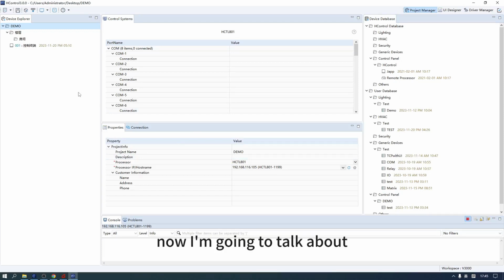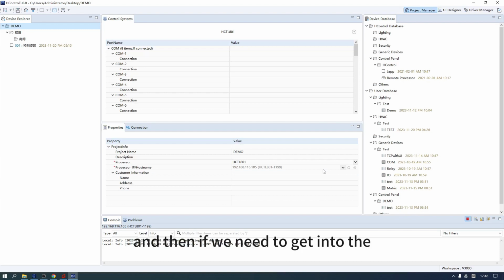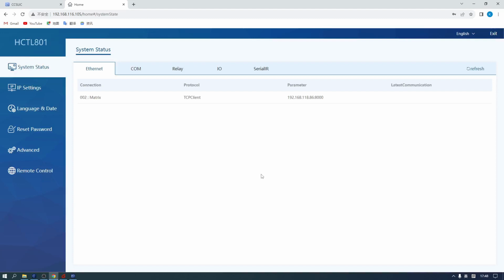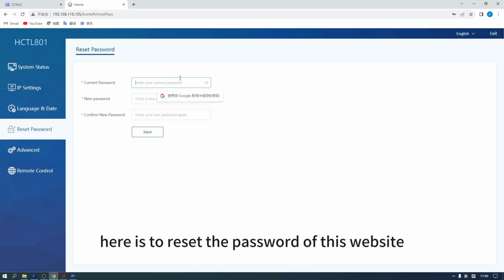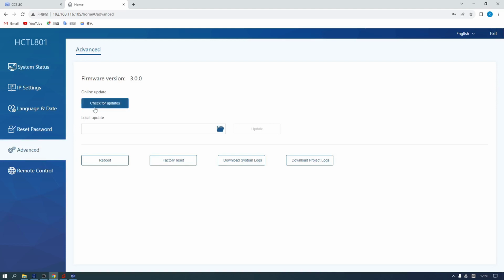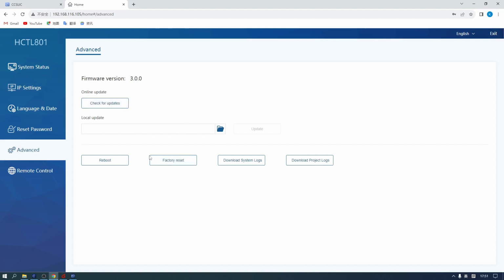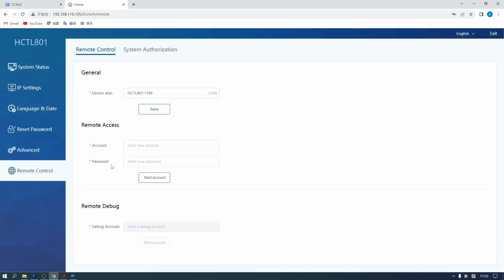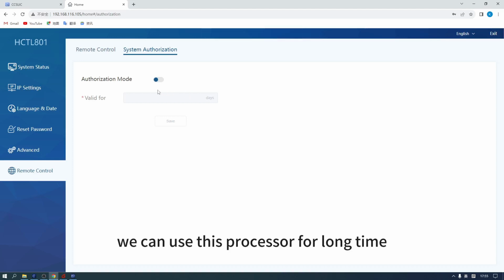3 Configuration and updates